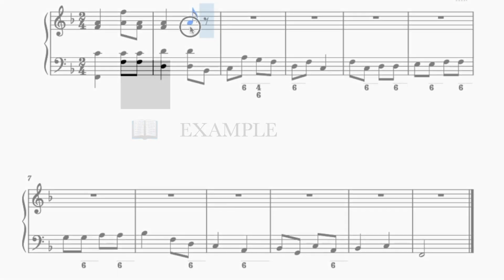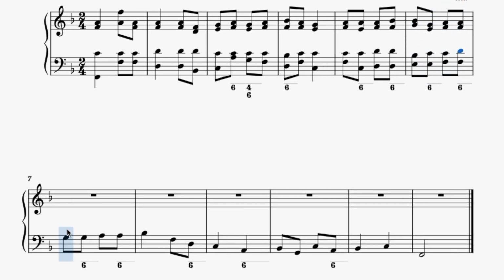triad inversions and how to use them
⏰ Timestamps:
00:00 Intro
00:25 What are inversions?
01:36 What makes them special?
02:28 How to use them
02:48 New doubling rules
03:29 The Chord of the Sixth Series
04:30 Some reminders
05:38 Example
06:41 Outro

🇷🇺 Personal webpage for Tchaikovsky's Guide to the Practical Study of Harmony
⬆️  Included there is a download of the the original treatise in PDF format and notes for the chapter.

📓 My Practice Journal

🤠 HOWDY!
I’m Dane. I’m a musician based in the greater Cardiff area. I enjoy exploring Sacred Music, Music Theory, Music History, and specifically Alta California Mission Music.

The fastest way to get a hold of me is through the DM's, preferably instagram. Sending a quick message to [@dane.madrigal.music] it'll get the job done.